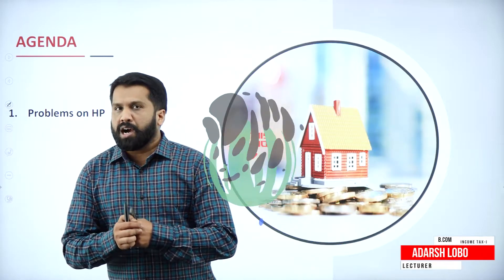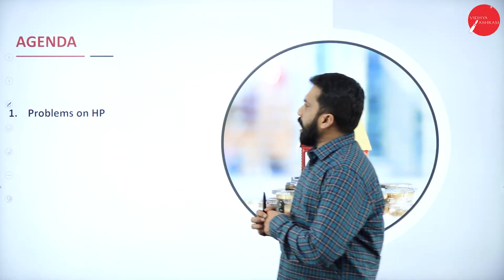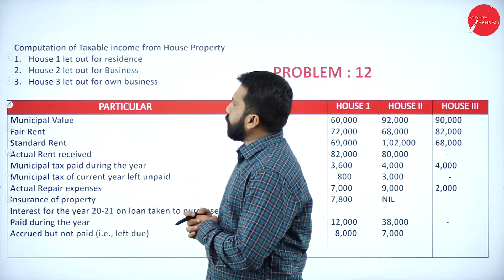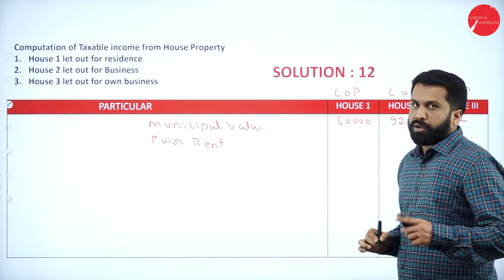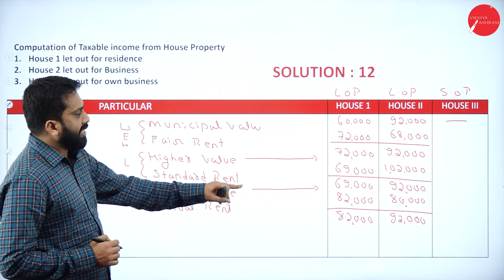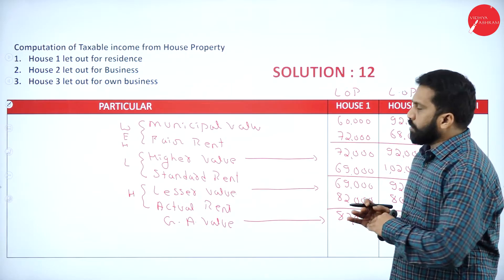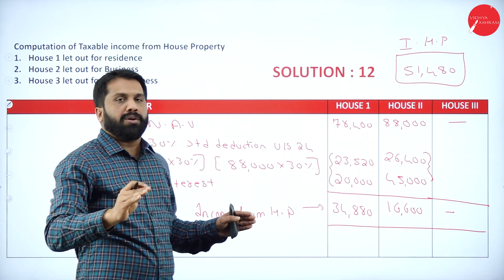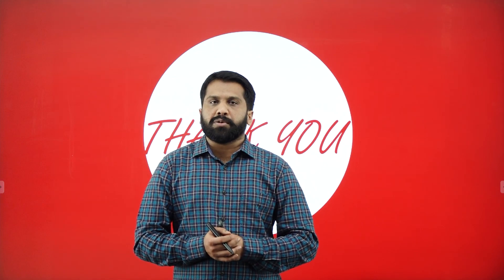DAY 23 | INCOME TAX - I | III SEM | B.COM | INCOME FROM HOUSE PROPERTY | L7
Course : B.COM
Semester : III SEM
Subject : INCOME TAX - I
Chapter Name : INCOME FROM HOUSE PROPERTY
Lecture : 7